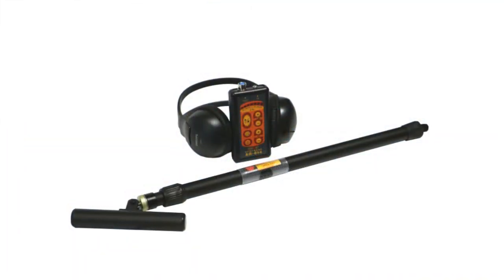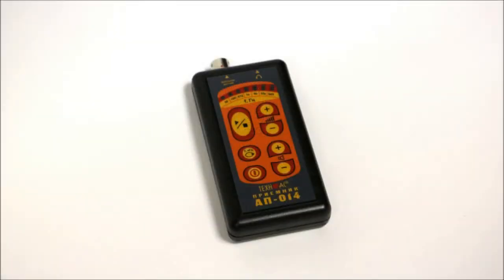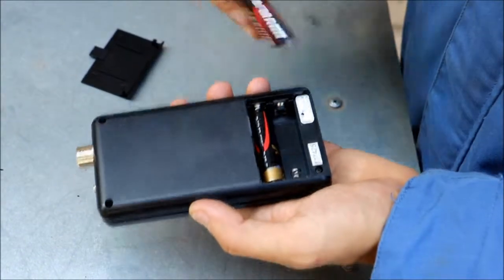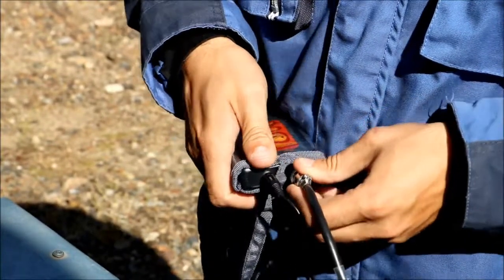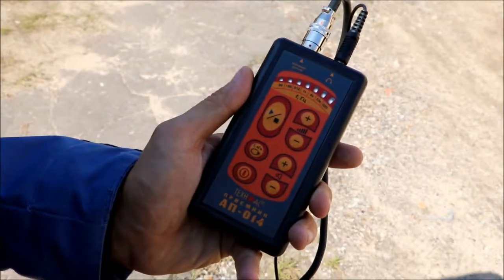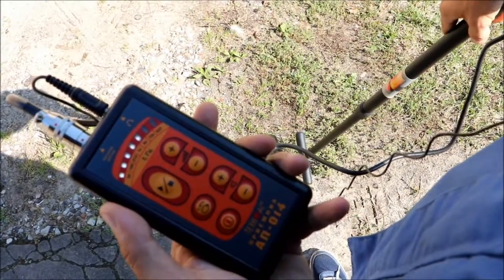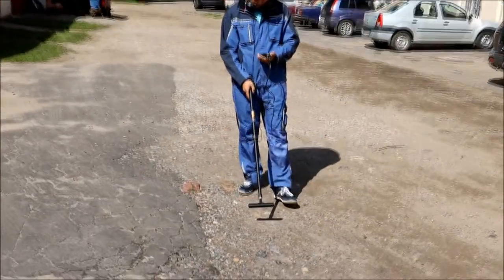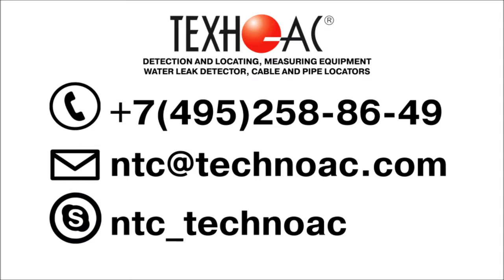Cable locator "Success CBI-116N"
This is review of Cable locator "Success CBI-116N" by TECHNO-AC.
This device allows to detect underground energized cables at depth up to 6 meters at frequency 50 (60) Hz.